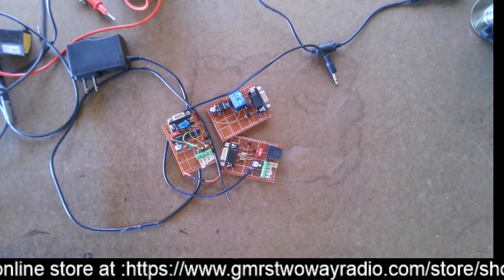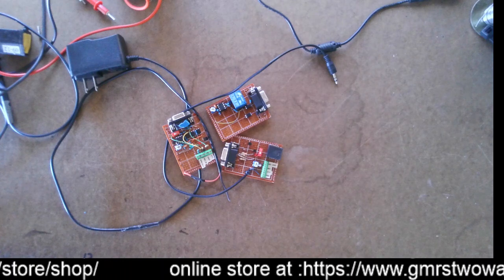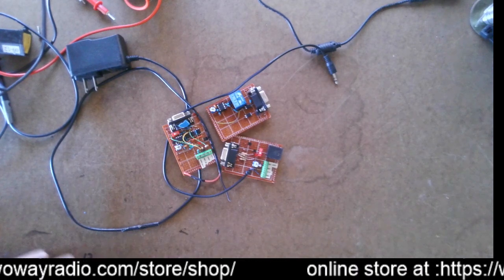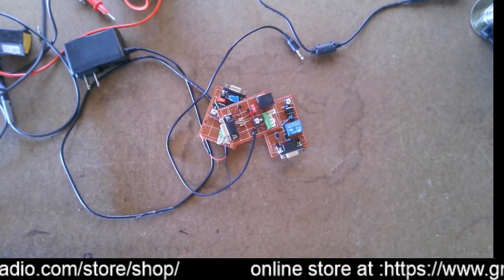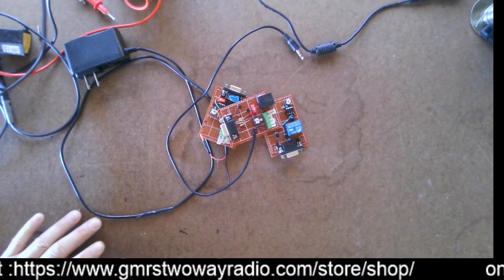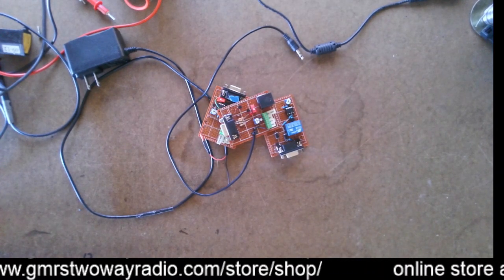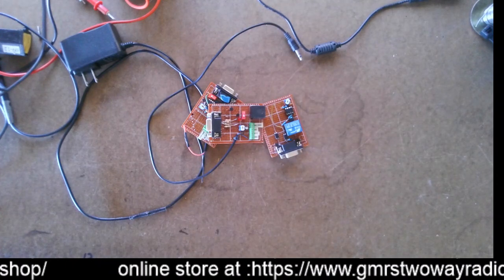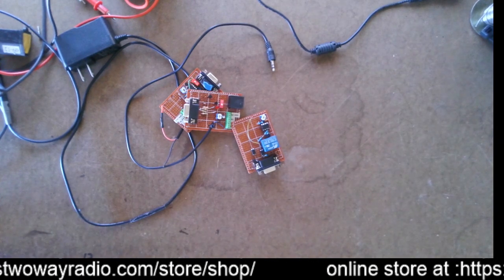🔺ANY handheld/mobile GMRS two-way radios interface board !! NO radio mods, NO Vox, UPDATE Q & A🔺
in this video, I give an update/Q & A on my ANY handheld/mobile GMRS two-way radios interface board/repeater controller ! No radio mods, no Vox !

✅ To buy the Retevis RT97S (with data port) and Midland MXR10 interface board, go to my online store at:

✅ GMRS two-way radio HELP website and HELP forum with ALL FREE software, wiring diagrams ,etc that are used in my videos: